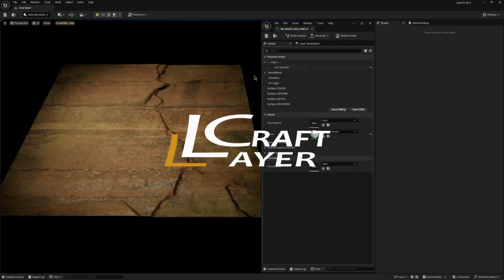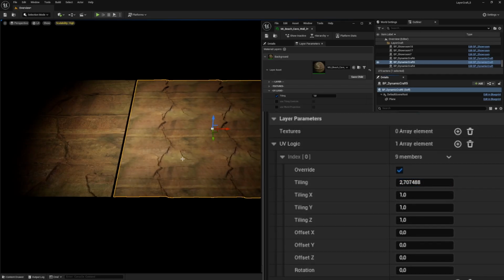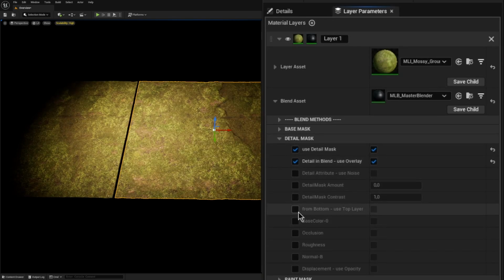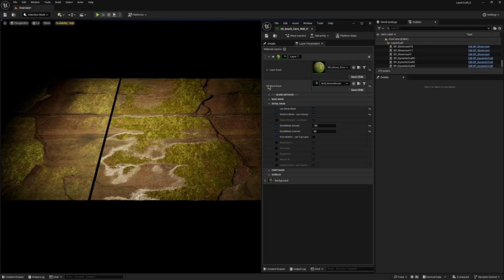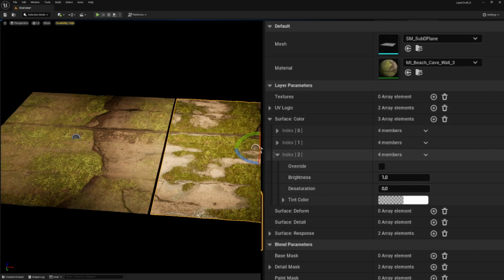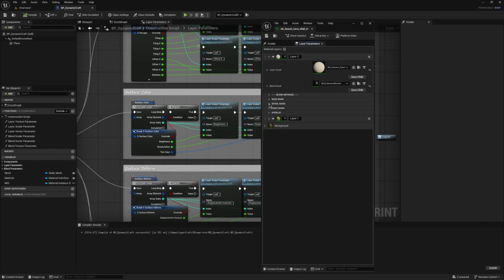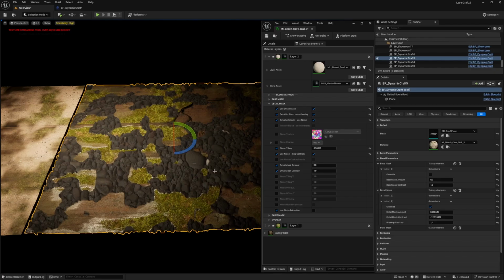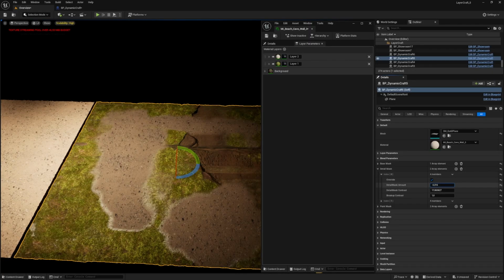[LayerCraft] Real-Time Material Layer Parameter Control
DynamicCraft allows you to modify layer parameters directly inside the Unreal Editor - in real time.

This video demonstrates how you can adjust texture sets, UV logic, surface properties, and blend parameters instantly, without rebuilding materials.

Built entirely with Blueprints
Works with any material setup
Ideal for procedural and modular workflows